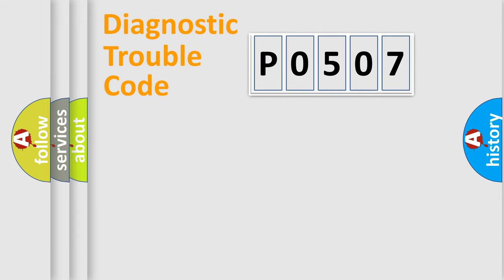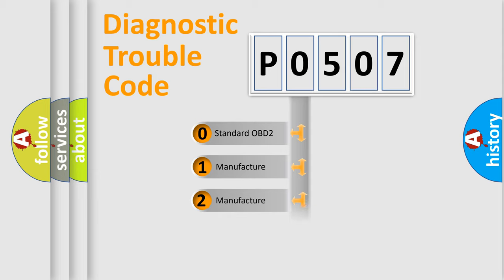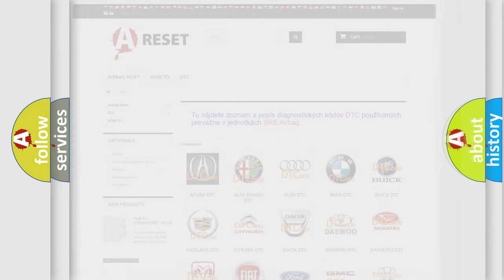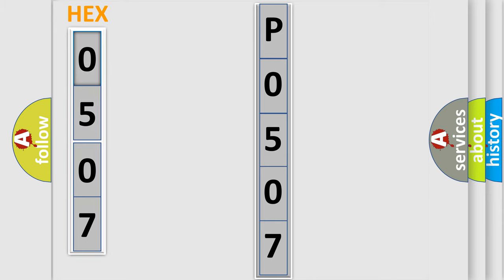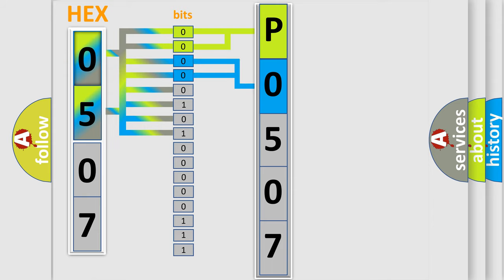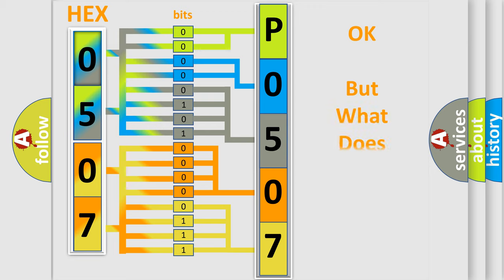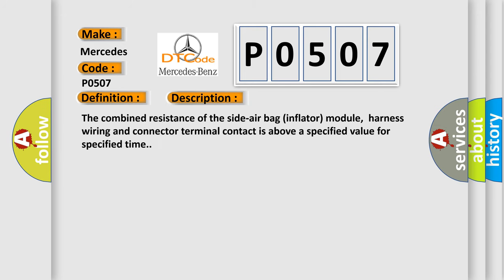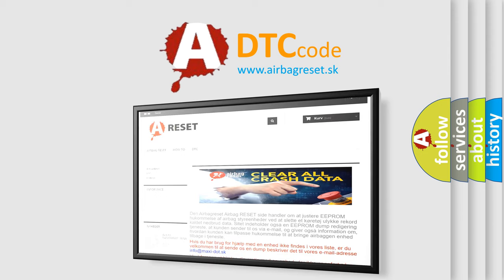DTC Mercedes-Benz P0507 Short Explanation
Contents:
0:21 Basic DTC analysis according to OBD2 protocol standard.
1:48 Insight into programming
2:58 A diagnostically understandable description of the Diagnostic Trouble Code
3:05 Basic error definition

Make:
Mercedes Benz
Code:
P0507
Definition:
Right Side-Air Bag Initiator Circuit Resistance High
Description:
The combined resistance of the side-air bag (inflator) module,harness wiring and connector terminal contact is above a specified value for specified time.
Cause:
CircuitModuleSDM